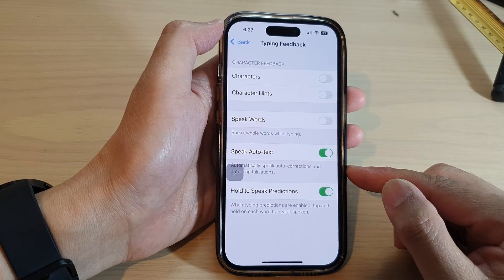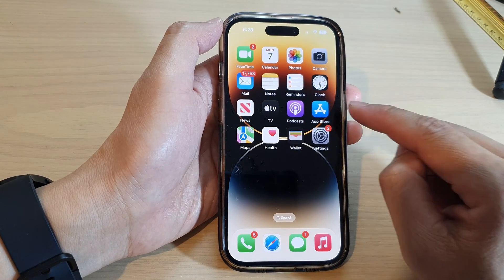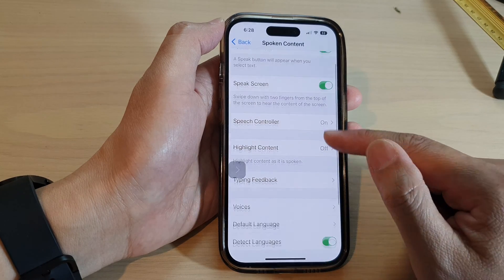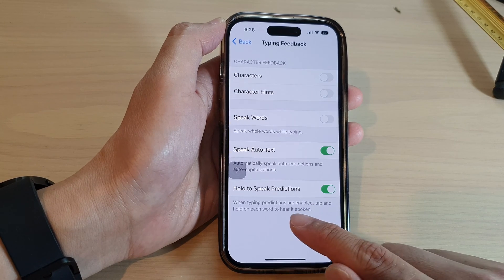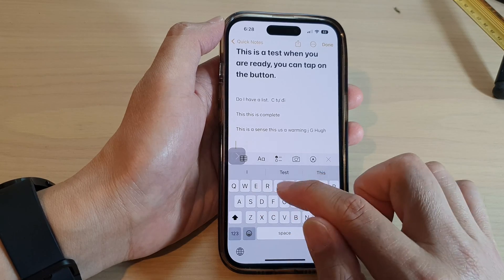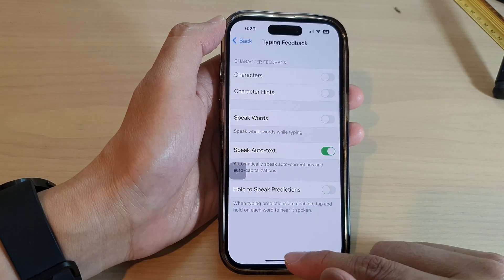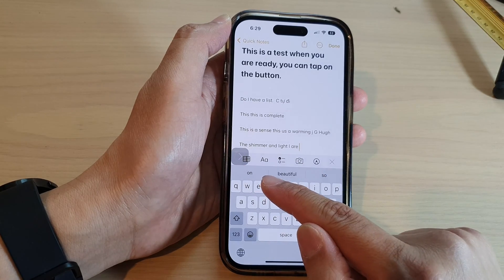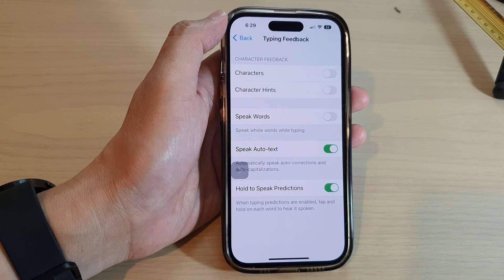iPhone 14's/14 Pro Max: How to Enable/Disable Typing Feedback Hold to Speak Predictions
Learn how you can enable or disable Typing Feedback Hold to Speak Predictions on the iPhone 14/14 Pro/14 Pro Max/Plus.